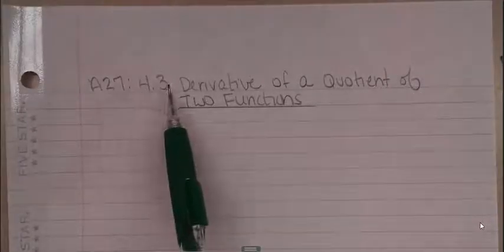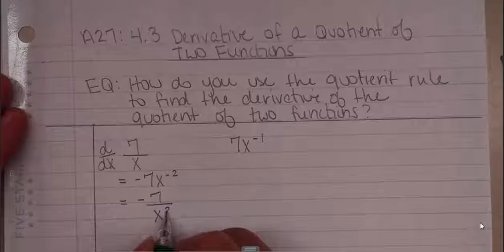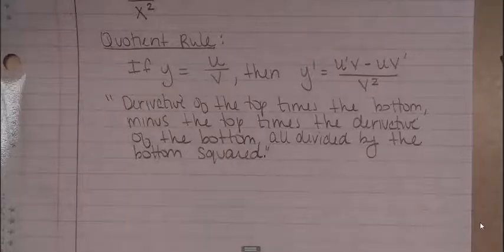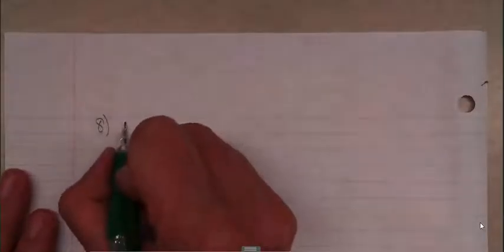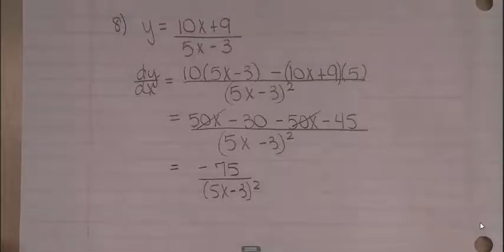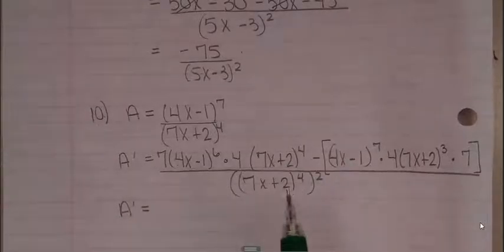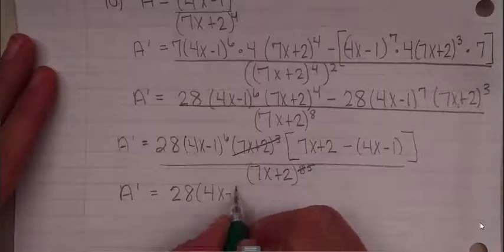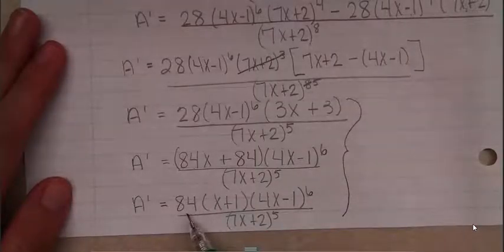4.3 Derivative of the Quotient of Two Functions